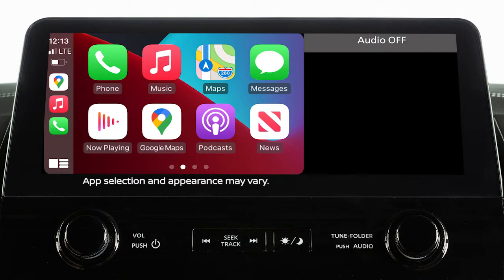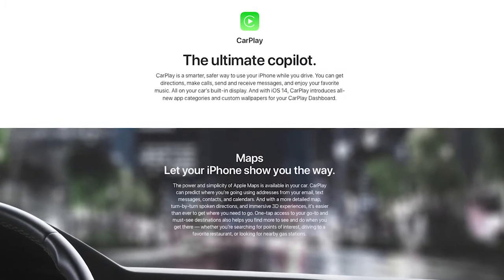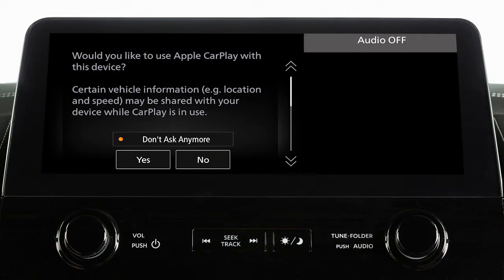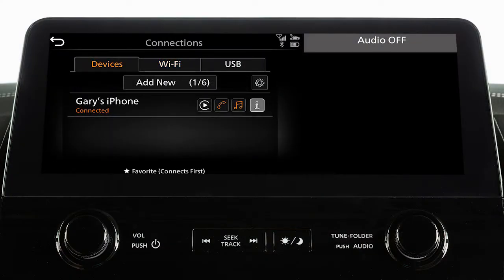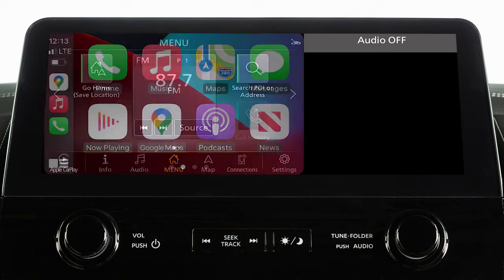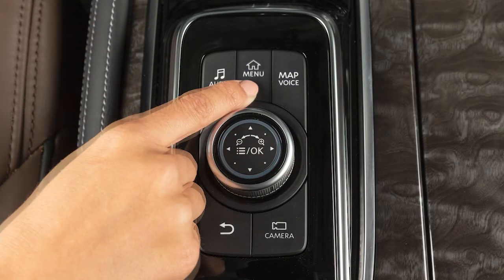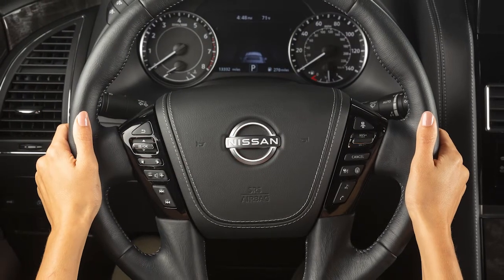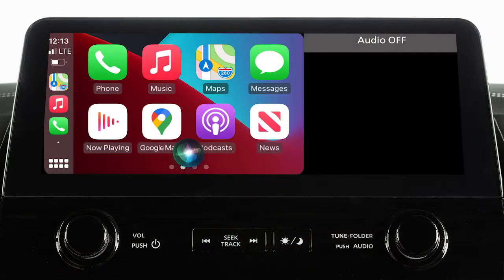2022 Nissan Armada - Apple CarPlay®